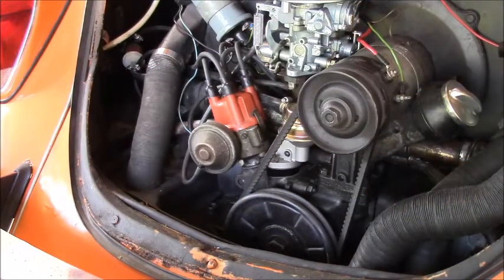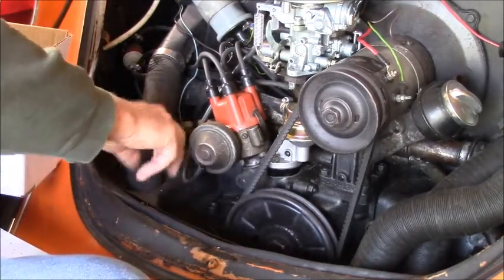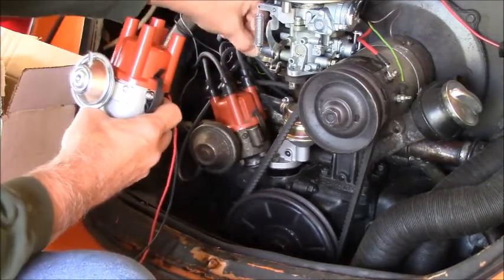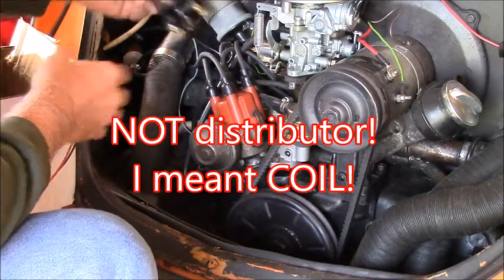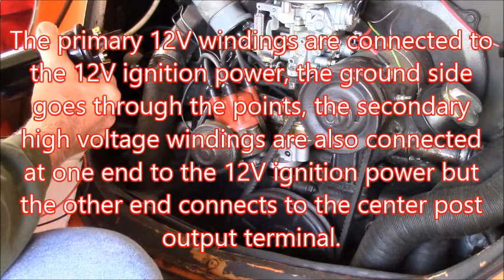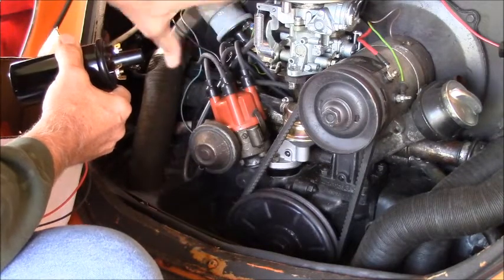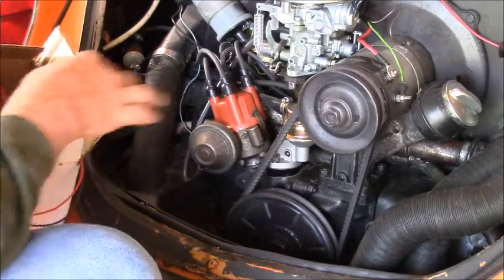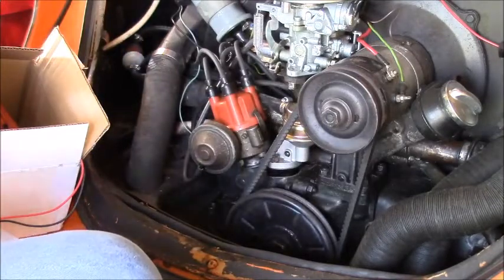How the distributor, points, coil and vacuum advance function in classic cars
I'm upgrading the distributor and coil in my 72 VW bug to Pertronix electronic ignition, but they function the same as on old school engines. So here I'll explain what I know about how they all work together to make your engine run correctly